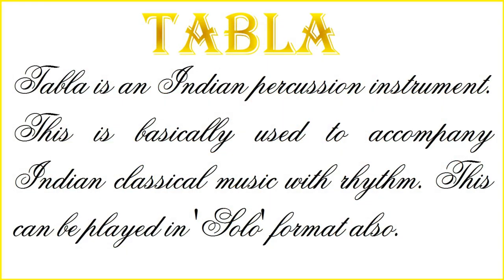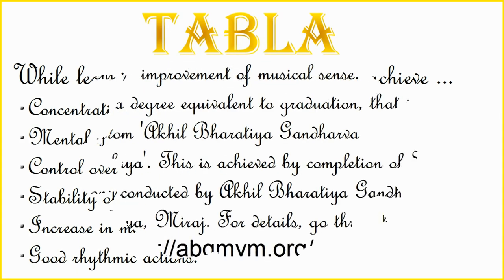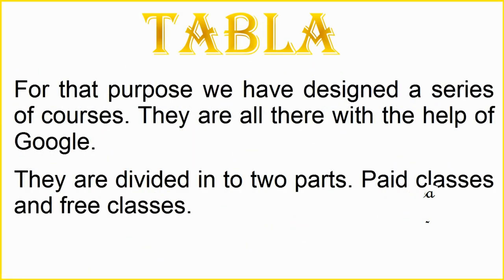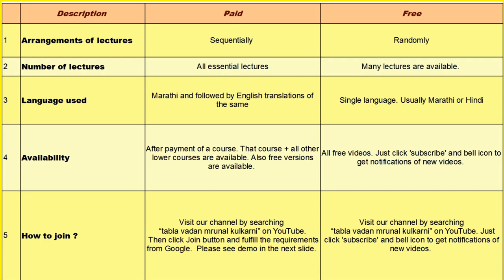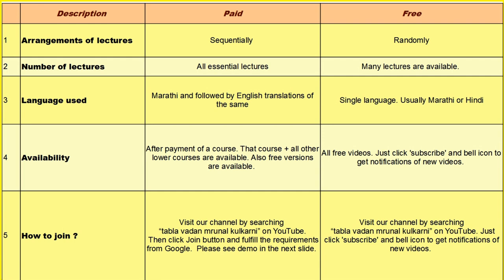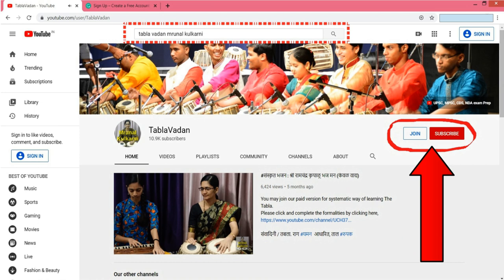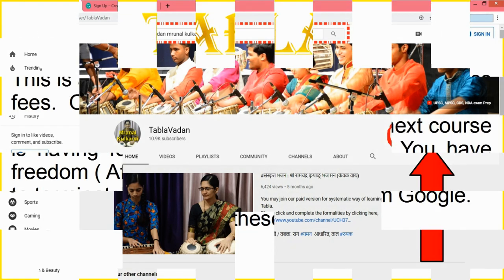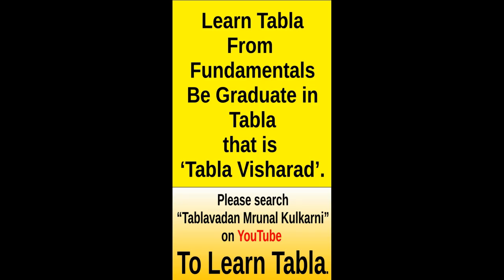Learn Tabla from our YouTube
Learn Tabla in a simple way. Marathi and English medium. With our YouTube channel.